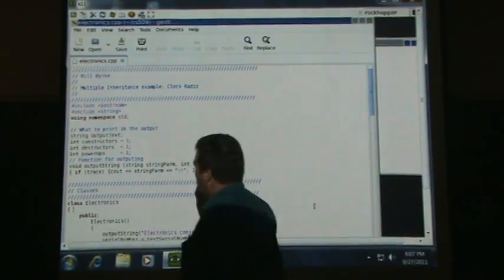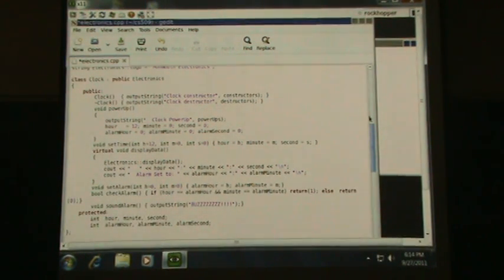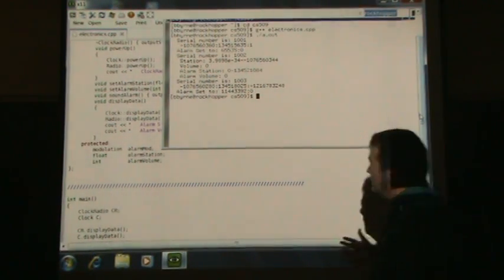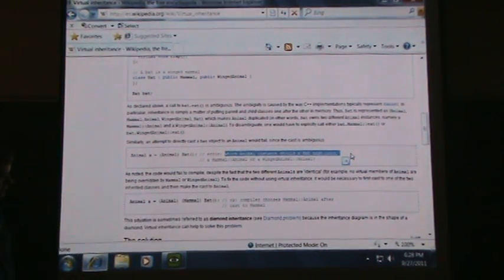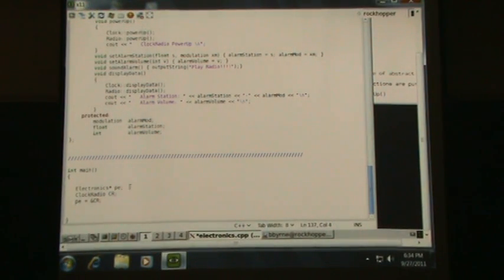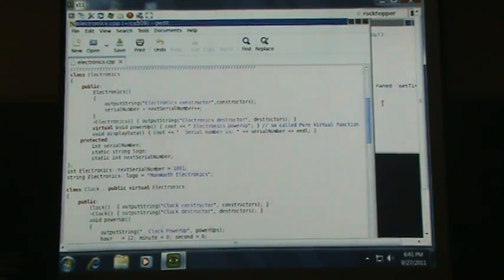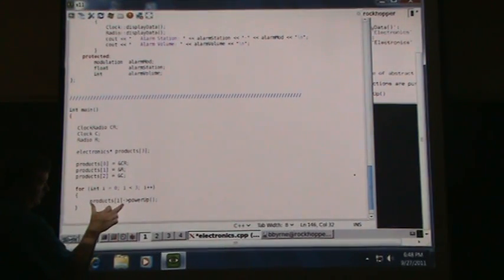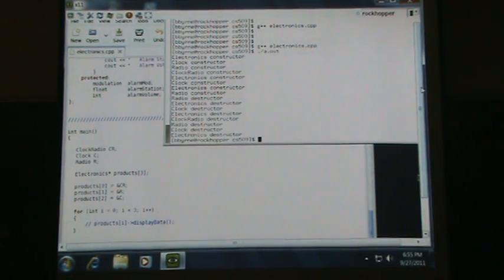Multiple Inheritance in C++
OOP in C++ - 1.3 - Multiple Inheritance